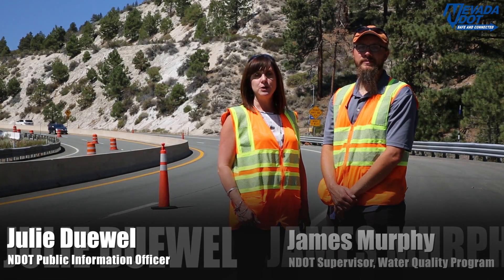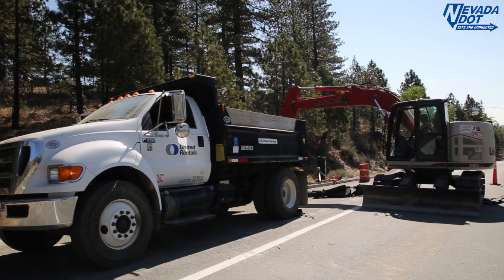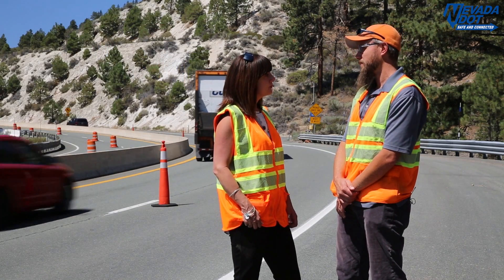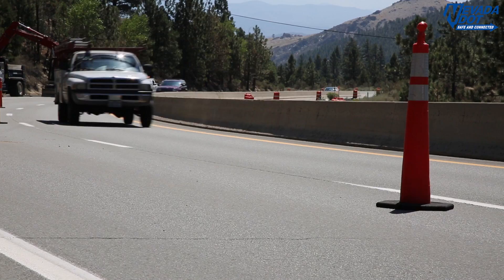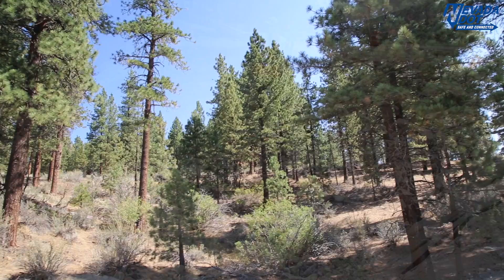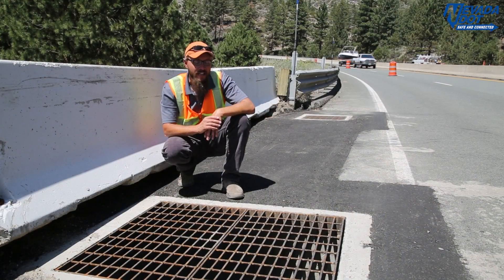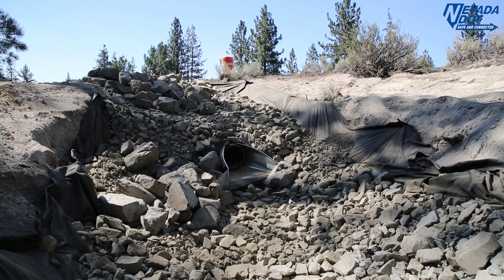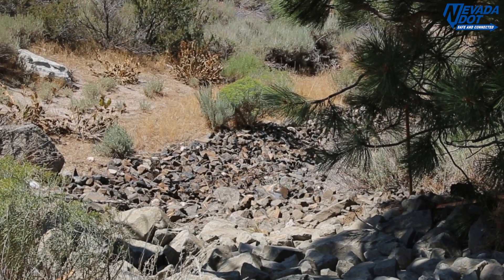Stormwater Management: Clear Creek Watershed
Stormwater Management: Clearcreek Watershed
The roadway between Carson City and Lake Tahoe was constructed in 1957 in preparation for the 1960 U.S. Olympics in Squaw Valley.  Part of the Clear Creek Watershed, erosion has become a serious problem over the years, prompting NDOT to make some significant erosion control and stormwater improvements.  James Murphy of NDOT’s Stormwater Management Program explains the benefits of the much needed project.
The project has two primary benefits: erosion and sediment control.  Currently, NDOT is replacing more than 50 storm drains and drop inlets and enhancing roadside slopes and curb and gutter on U.S. 50--greatly improving drainage and controlling erosion throughout the area.
Rock lined basins are used to enhance stormwater infiltration, allowing the sediment that is transported with stormwater runoff to remain in the rock instead of in our creeks and lakes.
Since 2005, NDOT has dedicated millions of dollars to enhance U.S. 50 drainage into the Clear Creek Watershed, with approximately 20,000 feet of drainages downstream of U.S. 50 improved with earth and rock work to reduce erosion.
Rock-lined slopes also  help to further prevent slope erosion when stormwater flows down embankments.
Dedicated to storm water management, NDOT also has future projects are planned to further reduce erosion, preserve water quality and the overall health of Clear Creek Watershed.